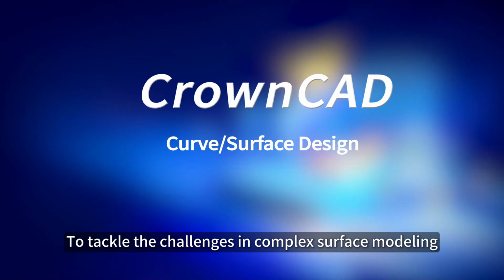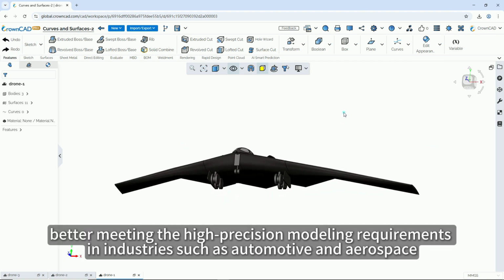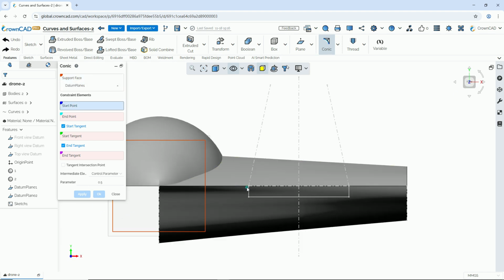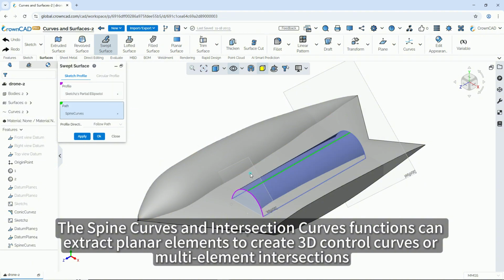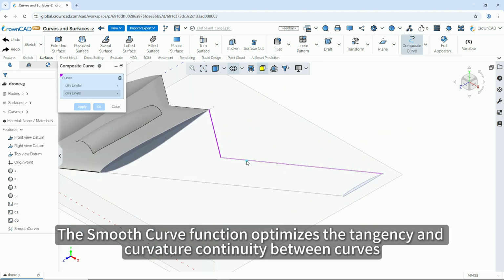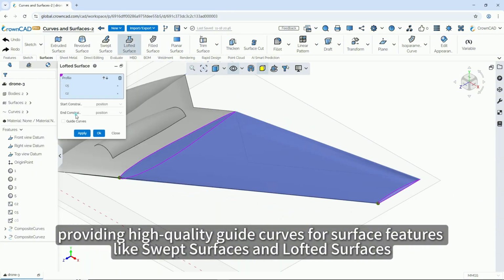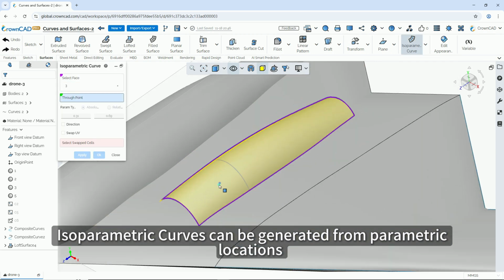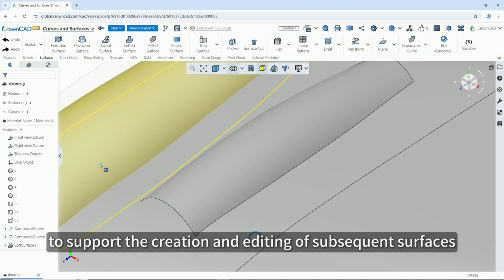CrownCAD2026’Upgrades in Curve & Surface Design | CAD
When working with curves and surfaces, we hope to provide you with more intuitive tools. ☺️
CrownCAD 2026 brings several updates to these related features. We've refined key tools—including Intersection Curves, Conic Curves, and Curve Smoothing—and streamlined the process for evaluating surfaces with Isoparametric Curves. ⚙️

These updates are designed to assist in the creation and modification of curves and surfaces.🛠️

🎥View the feature highlights in our video
to start designing.